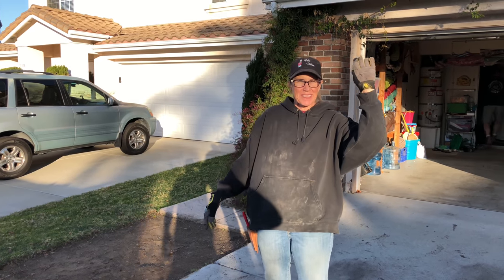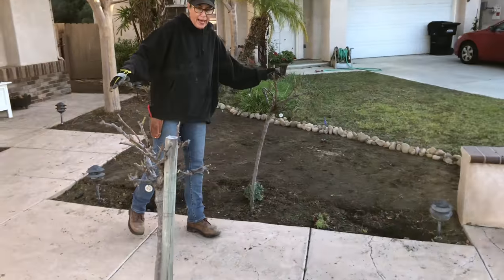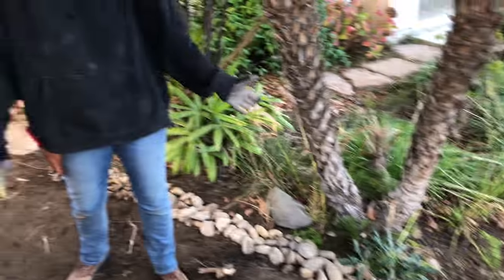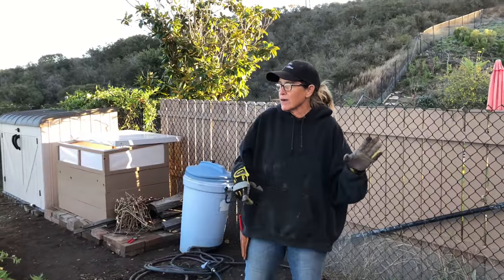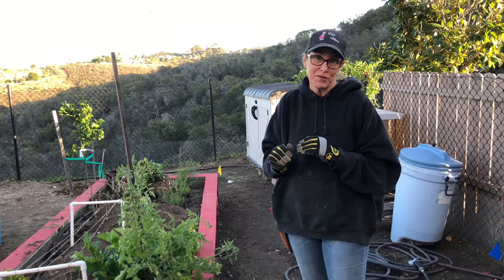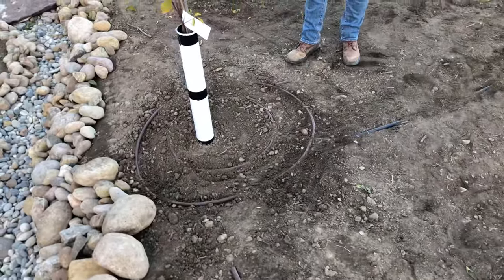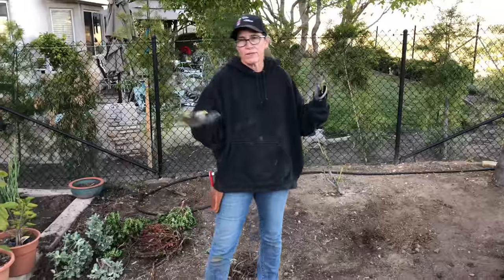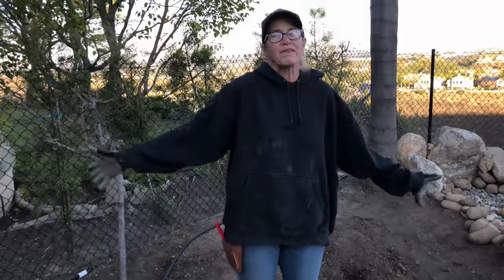Succulent Installation Scripps Ranch (Day 3)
3-dots-h
It’s Day 3 in Scripps Ranch!